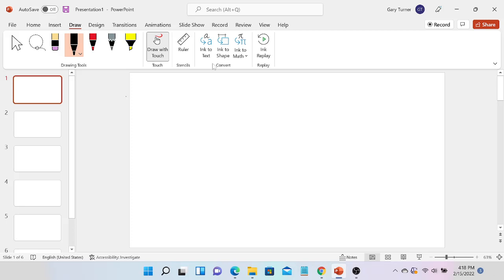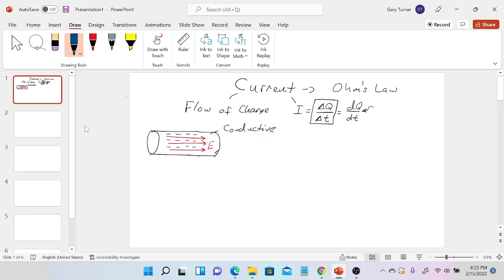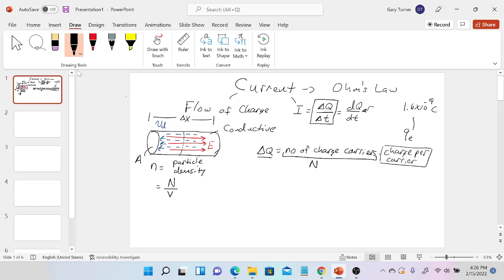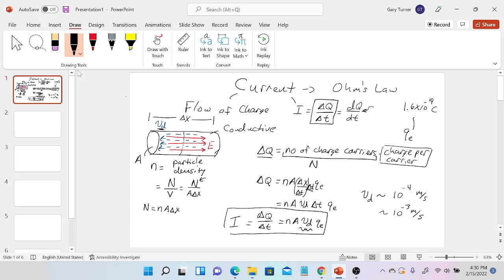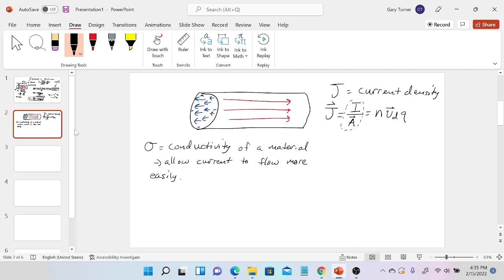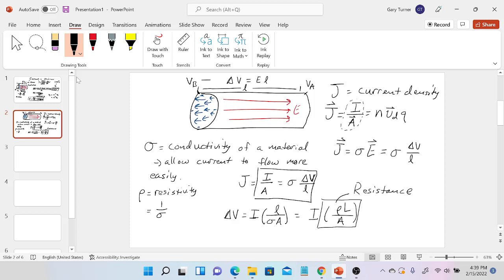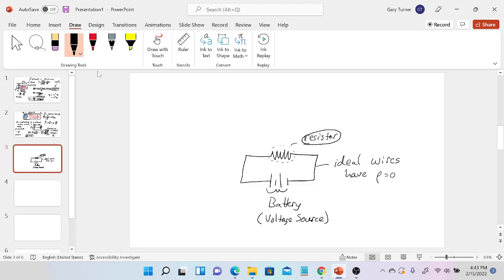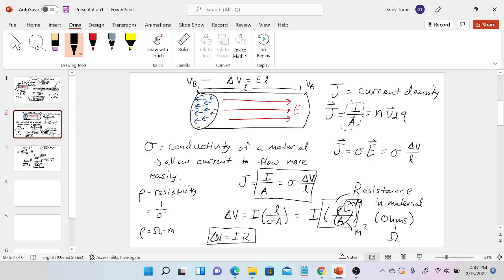Introduction to Current, Drift Velocity, and Current Density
This lecture covers the fundamental idea of current the ideas of drift velocity and current density.